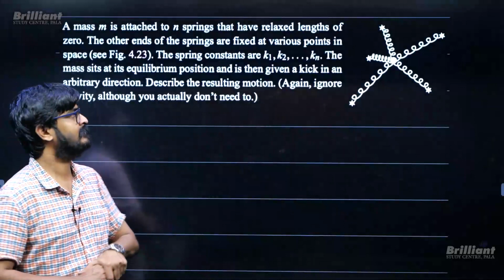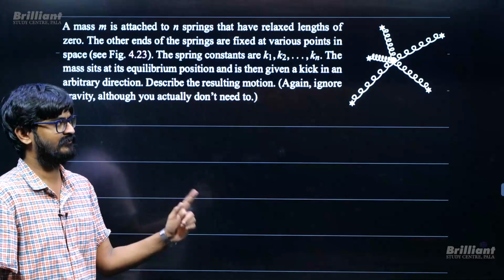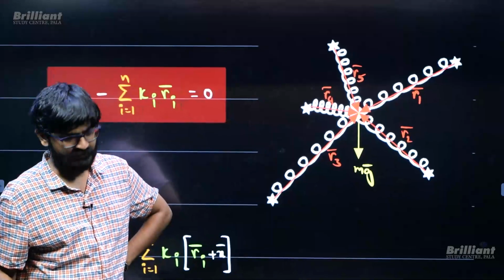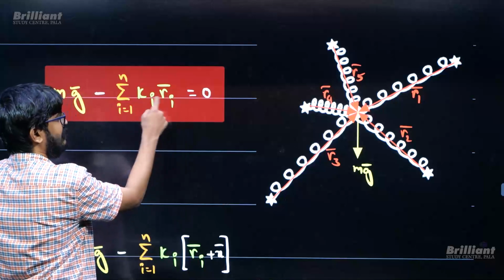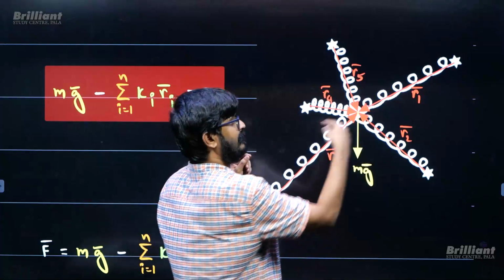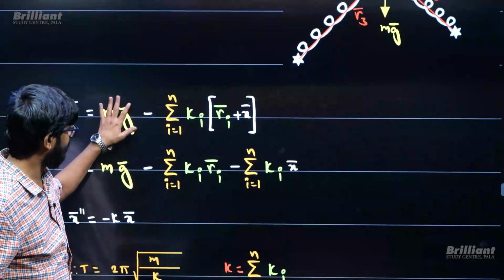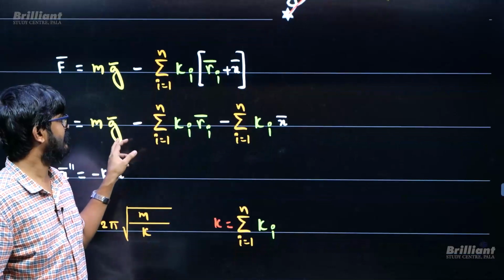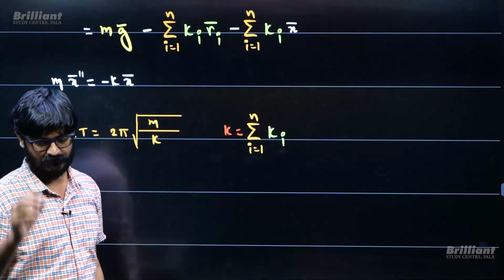2024 03 Mar 14 Springs all over [SHM]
2024 03 Mar 14 Springs all over [SHM]